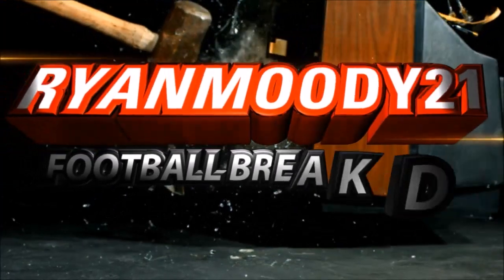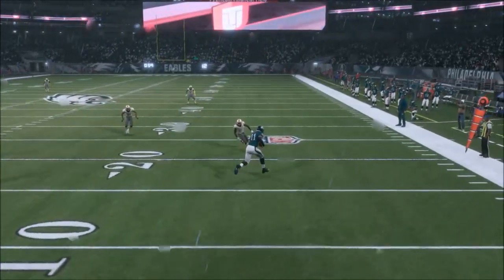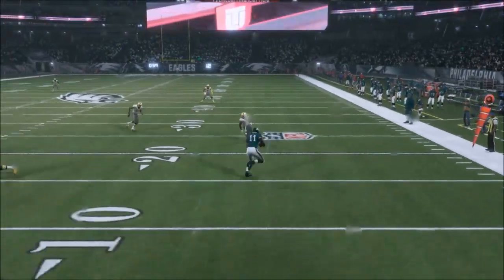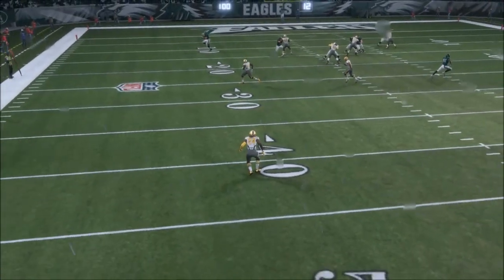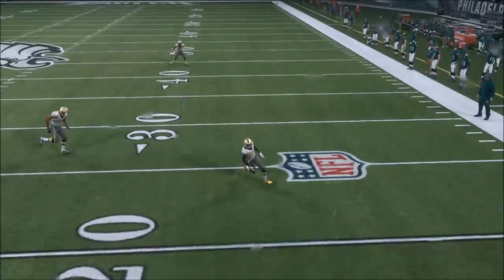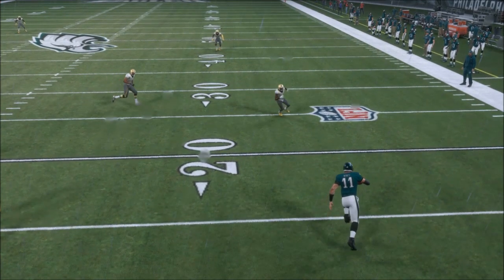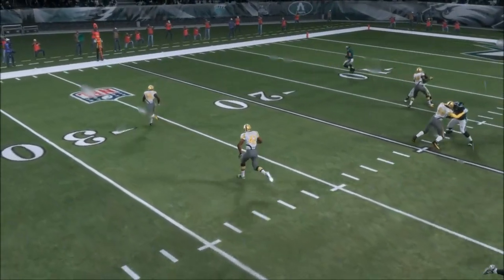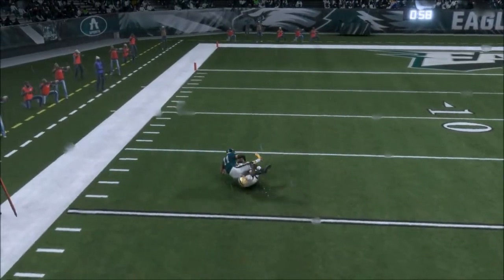Madden 18 - When Should AI Match Human Reactions?